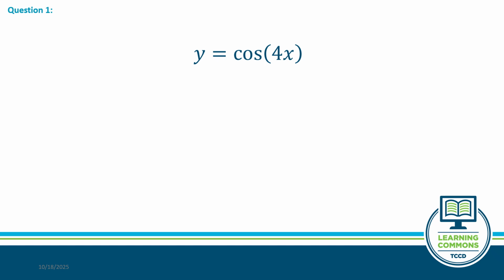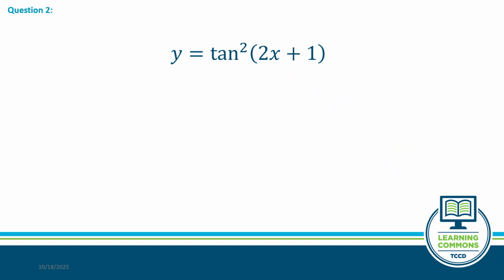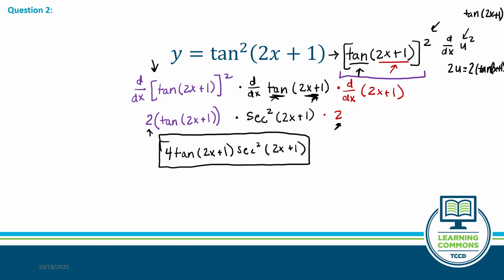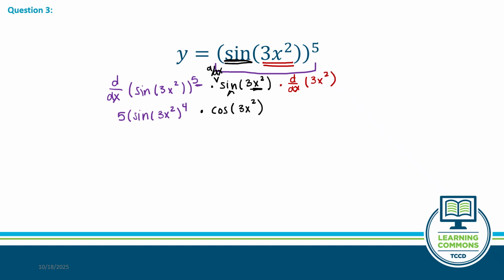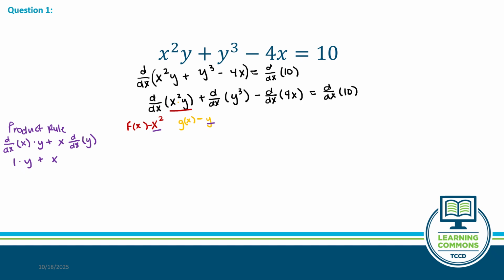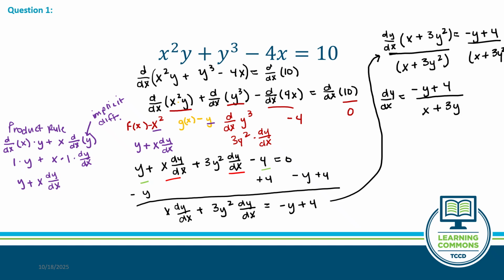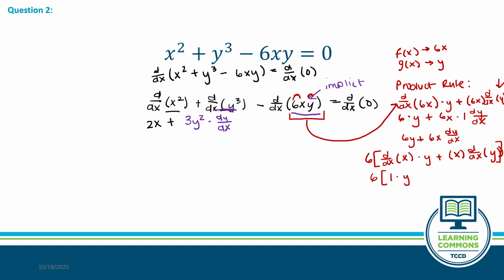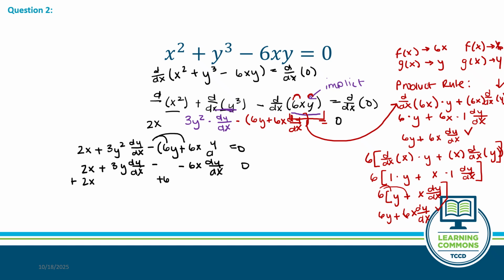Chain Rule and Implicit Differentiation Extra Practice